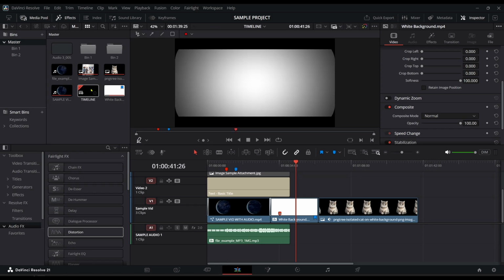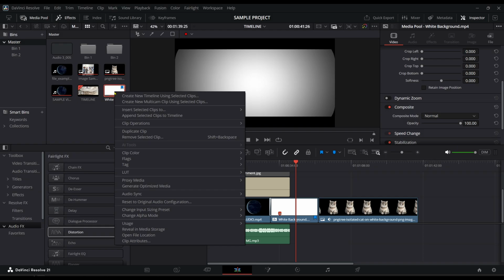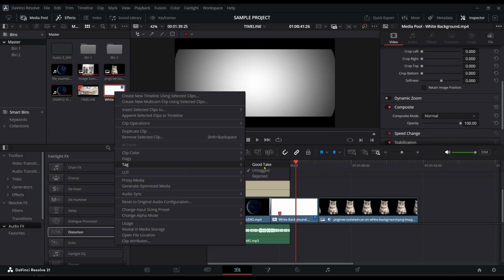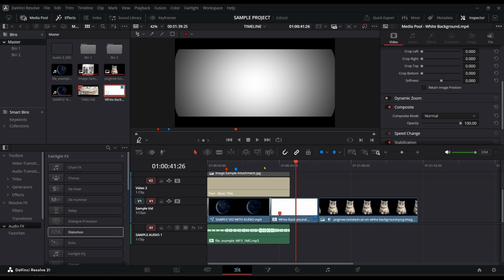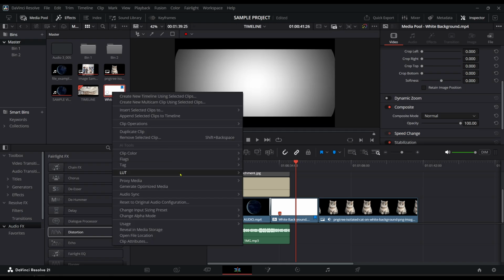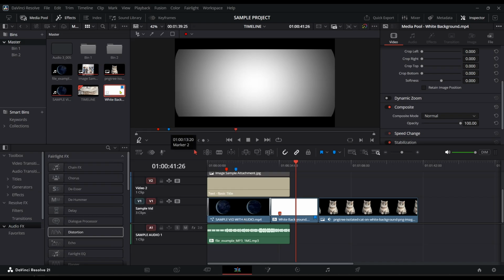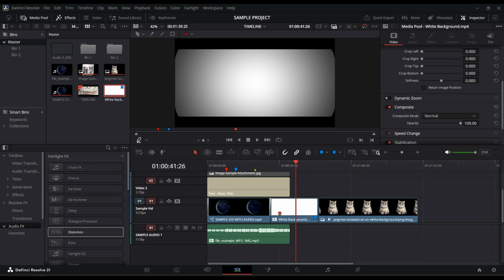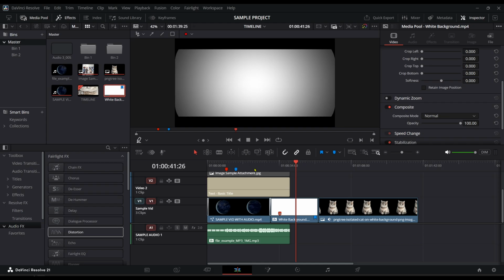How to Add Tags in DaVinci Resolve (Updated 2026 Step-by-Step Guide)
Want to add tags in DaVinci Resolve? This updated 2026 tutorial shows you exactly how to use tags and metadata tools to organise clips, sort media faster, and make managing larger editing projects much more efficient.

In this tutorial, you’ll learn how to add tags in DaVinci Resolve, organise clips using metadata and tagging tools, categorise media inside your project, improve media management in the media pool, locate files more quickly during editing, and keep large video projects organised more efficiently.